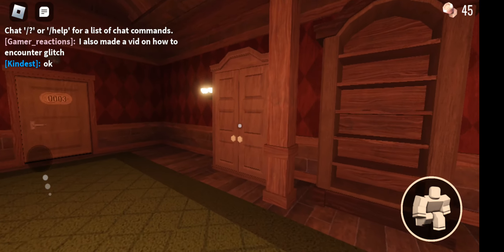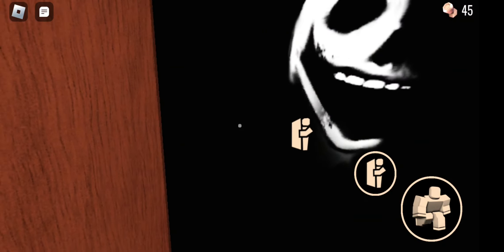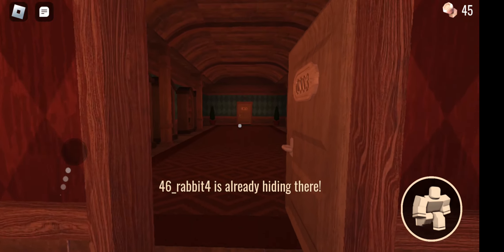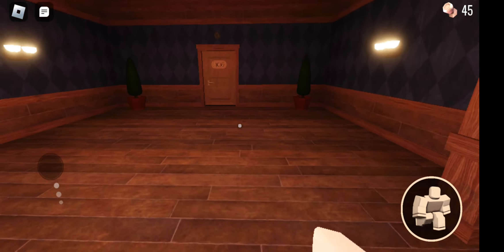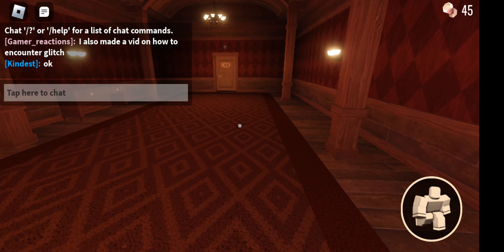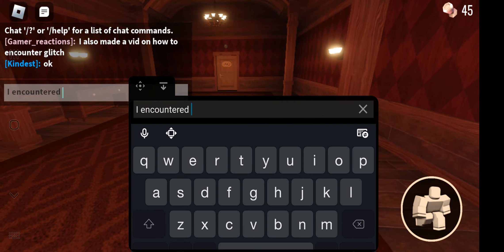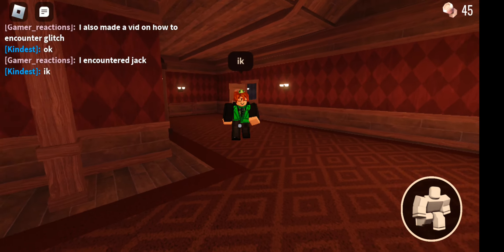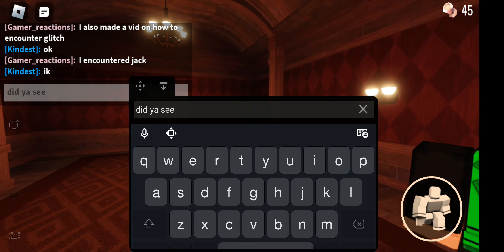How to encounter Jack in doors!